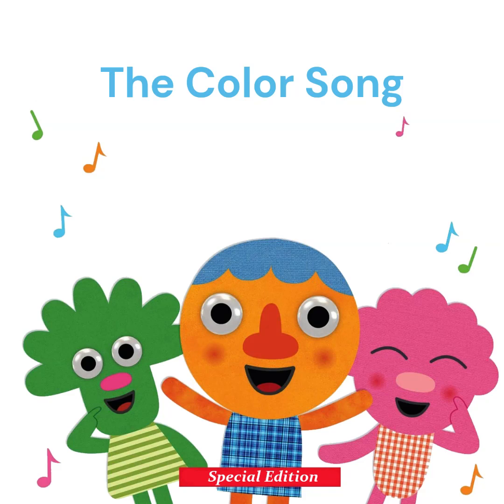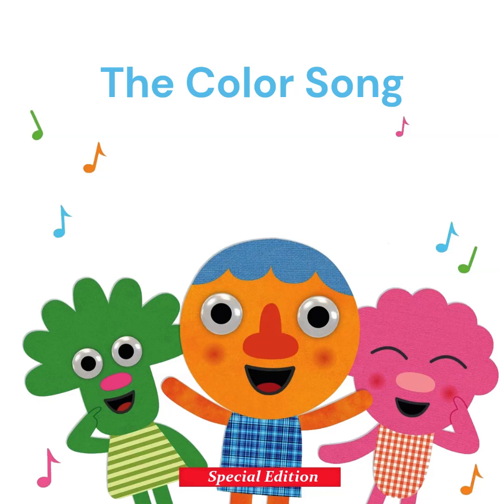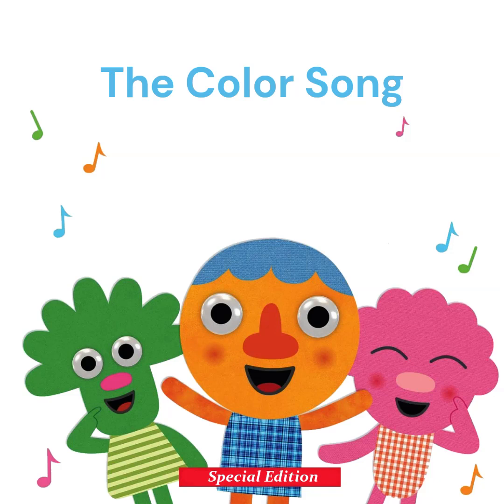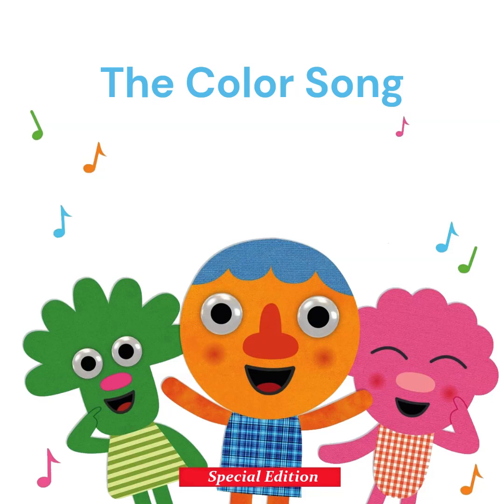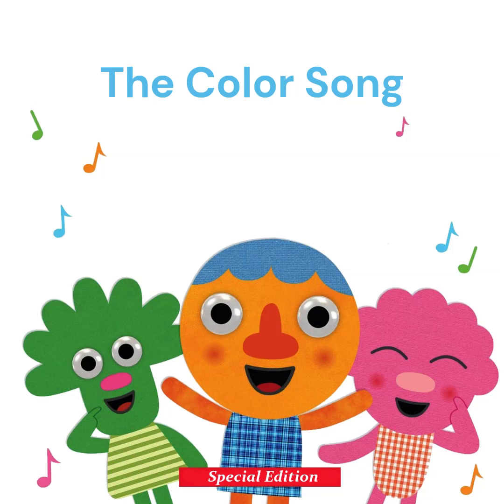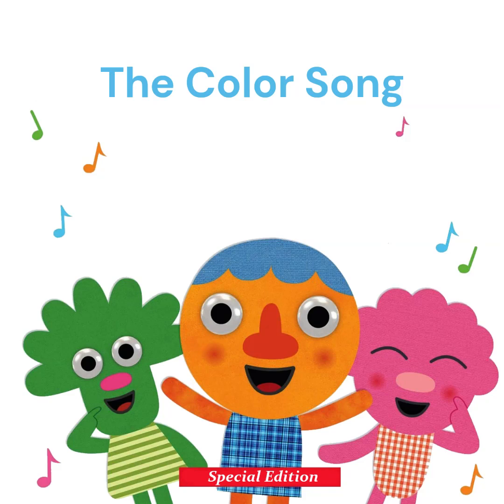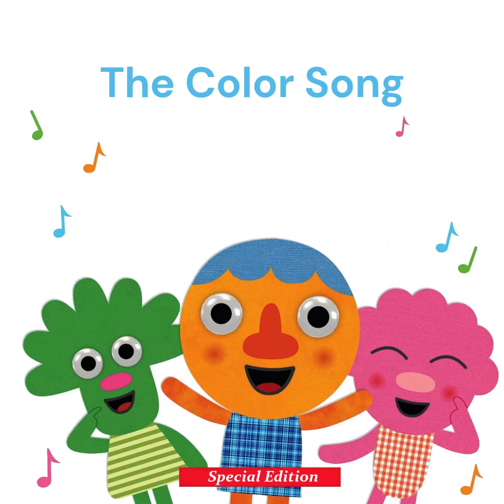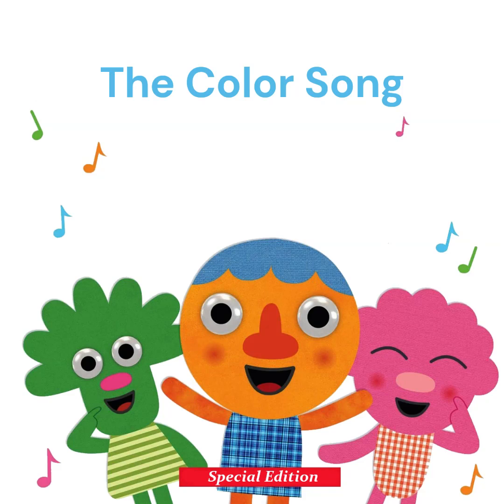The Color Song